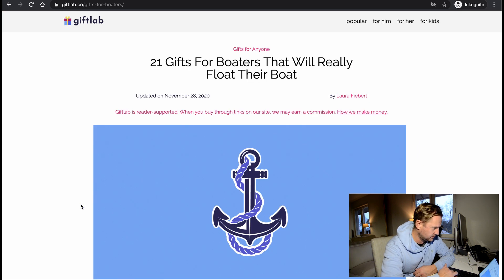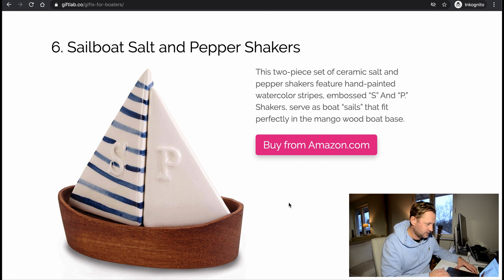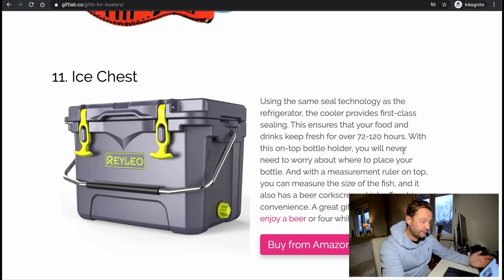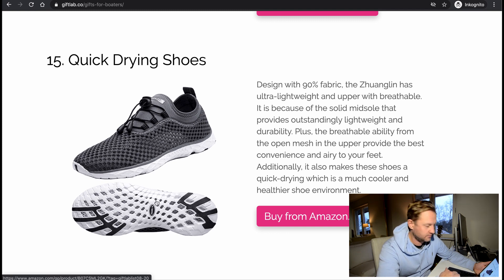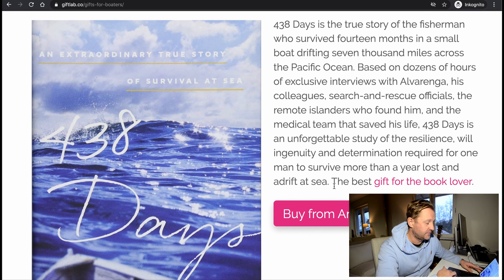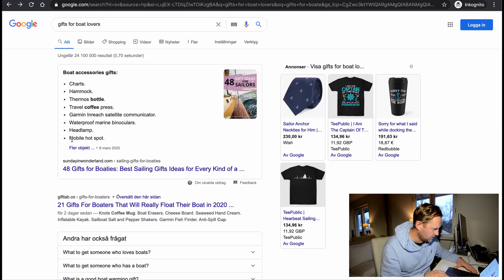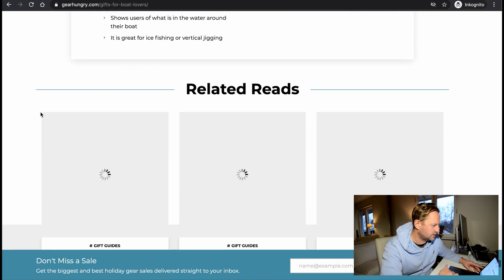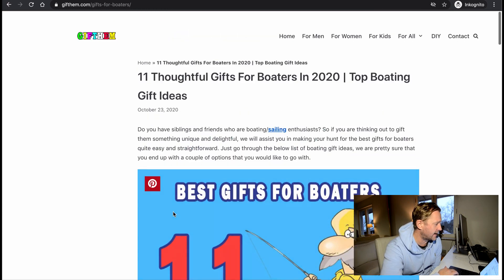GIFTS FOR BOATERS - BOAT VLOGGER REACTS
Are the gift tips online any good?
Jump in and watch!
I check out some top tip gifts for boaters on a couple of sites.

CREDITS:
THUMBNAIL BACKGROUND PHOTO BY:  Laura Gomez on Unsplash